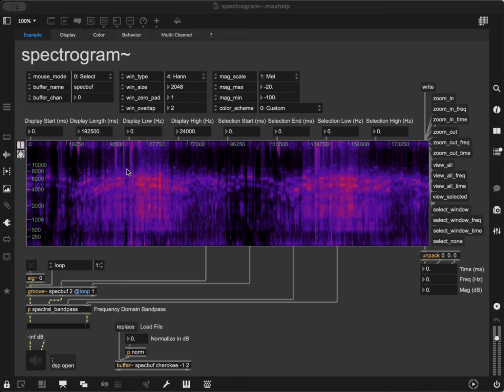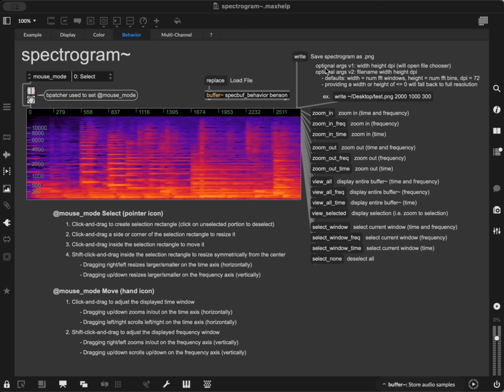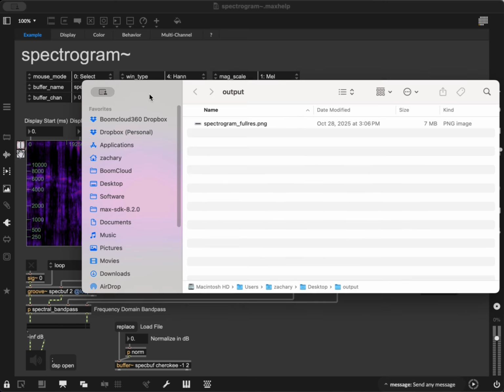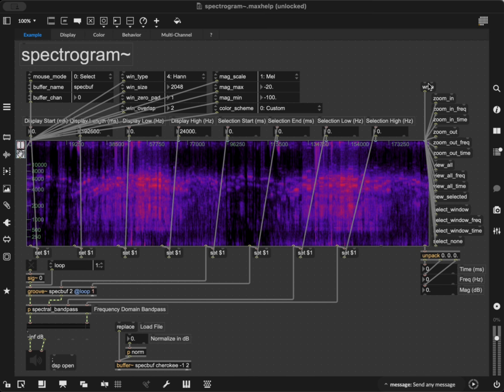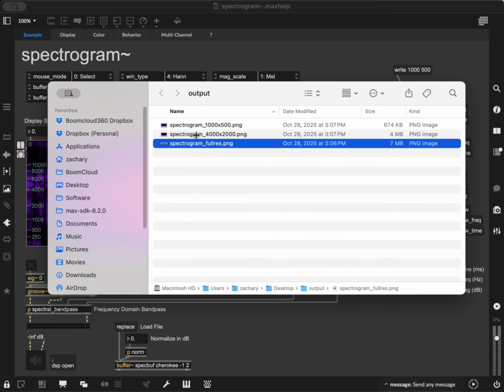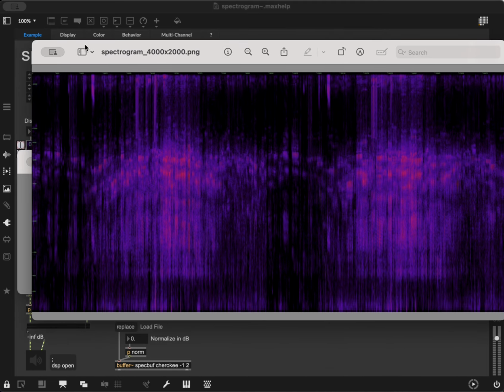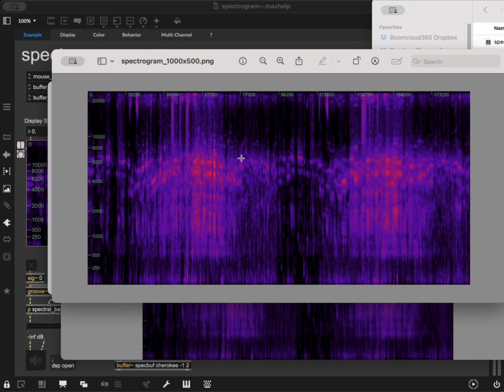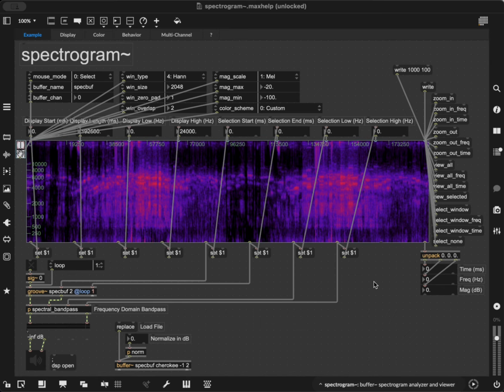spectrogram~ Saving to PNG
Demonstration and explanation of saving a spectrogram to a PNG file at variable resolutions, using the spectrogram~ help patch.